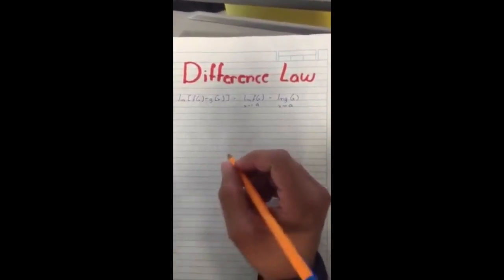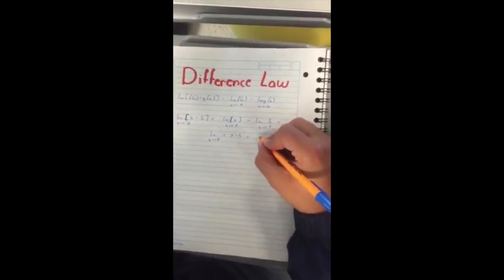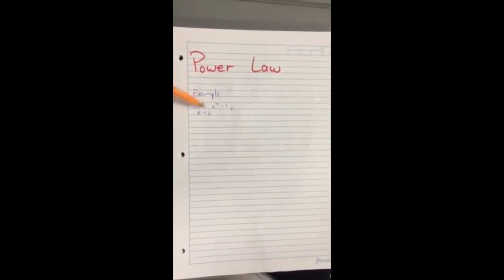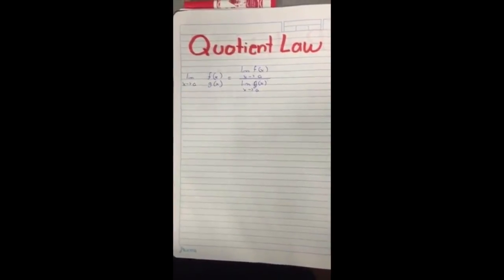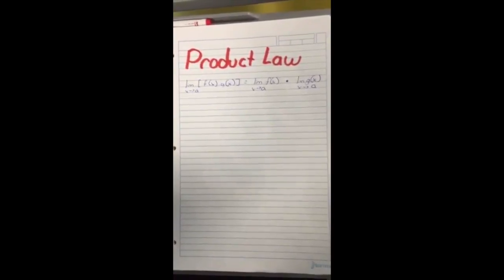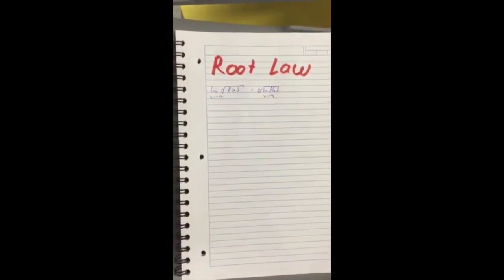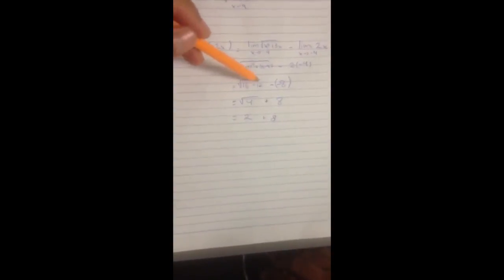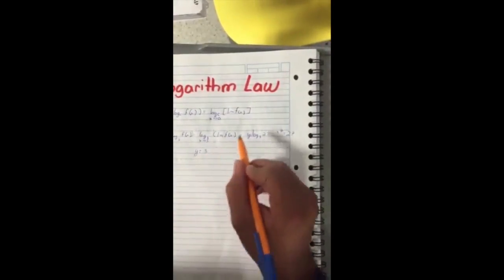Calculus I Funny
Vídeo sobre: Calculus I